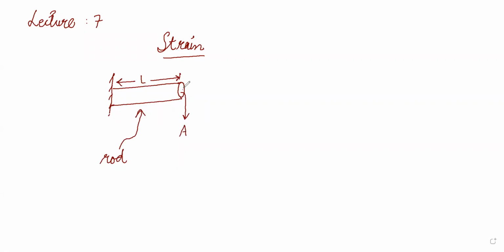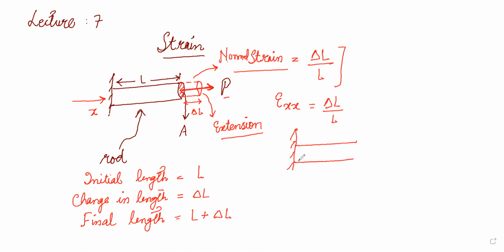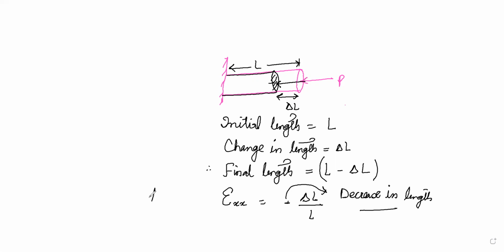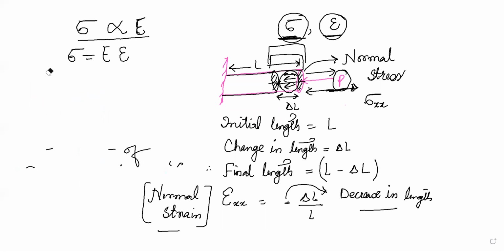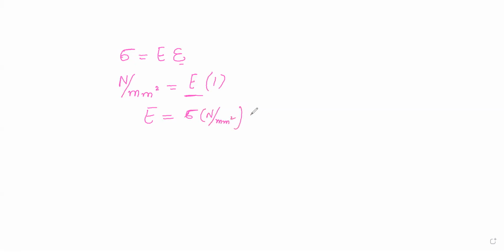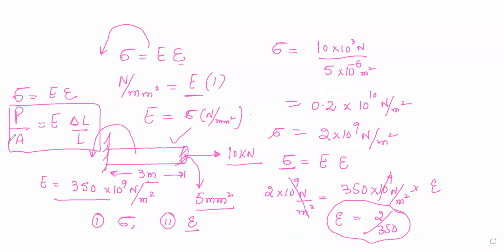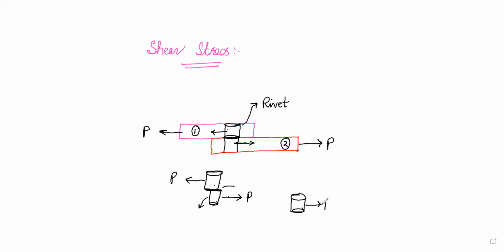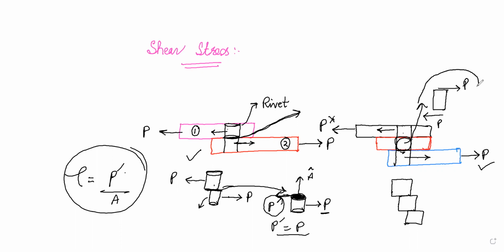Mechanics of Materials I: Introduction to the Strain